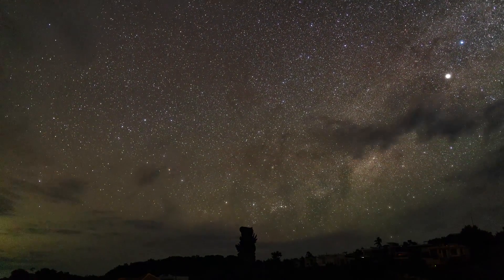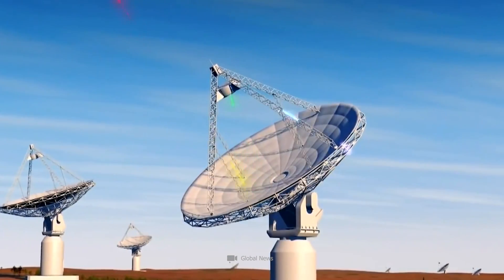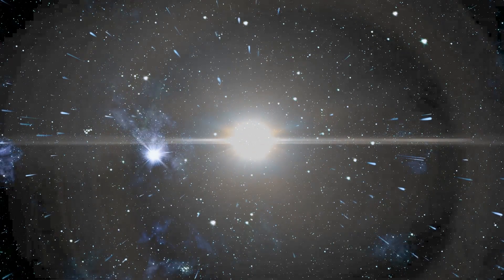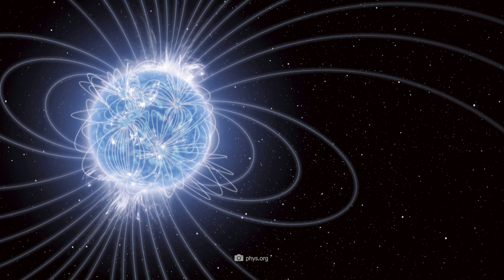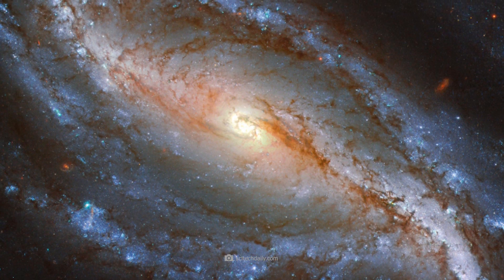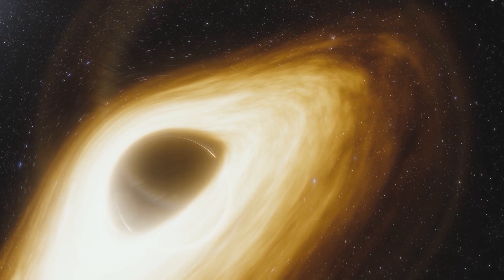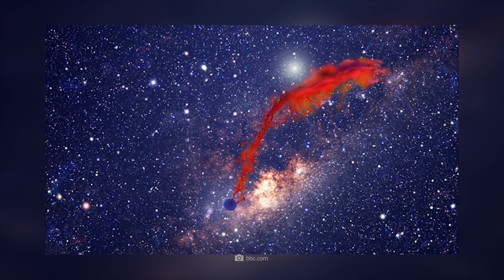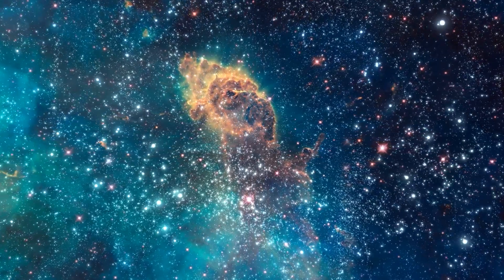Researchers Discover Mysterious Radio Waves beyond the Milky Way!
When we let our gaze wander to the firmament during starry nights, we get an authentic impression of how gigantic our galactic home really is. Just like the countless twinkling stars we see in the night sky, our earthly home and its planetary system are located in that barred spiral galaxy we call the Milky Way. This cosmic collection of thousands and thousands of stars, celestial bodies, gas nebulae and dust clouds has fascinated astronomers for millennia. The groundbreaking discoveries that are regularly recorded in the Milky Way prove that we are still far from having unraveled all the great mysteries of our home galaxy. You’ll learn about some of the extraordinary natural structures and objects that researchers have come across in the barred spiral galaxy in the following video below.